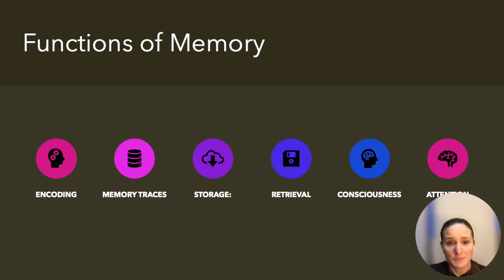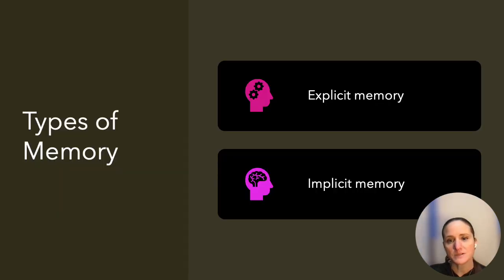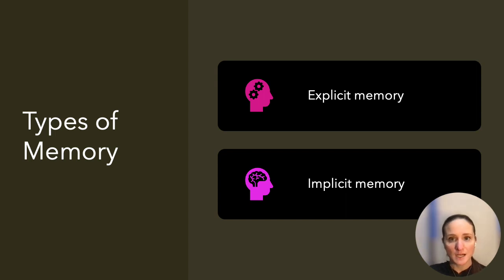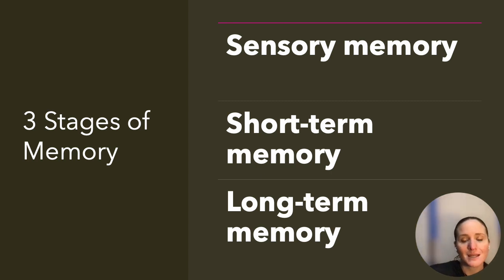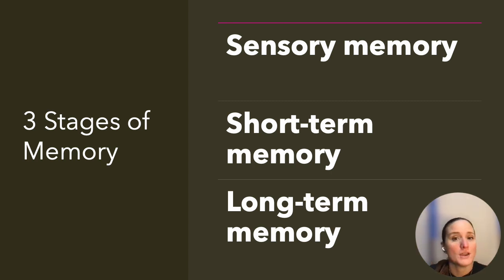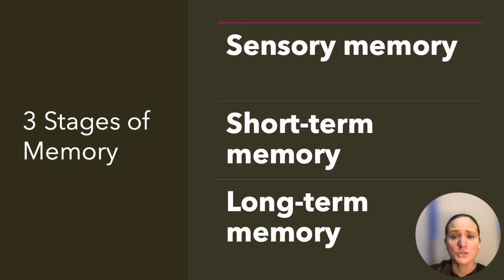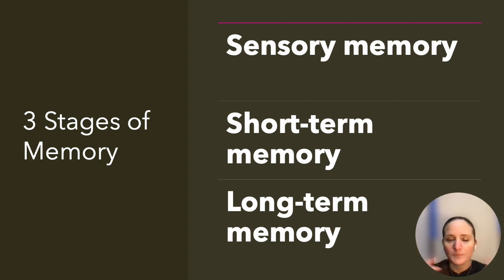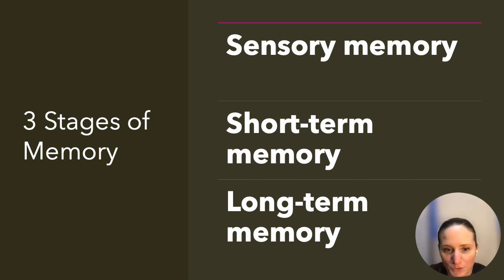Memory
Memory Lecture